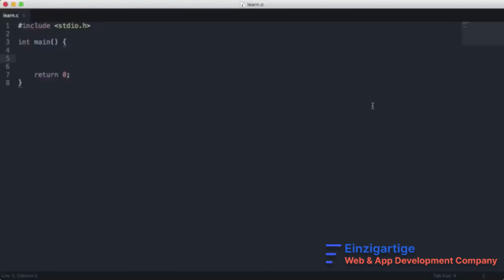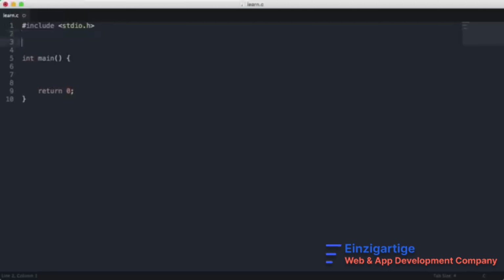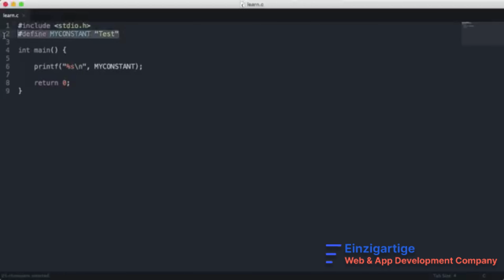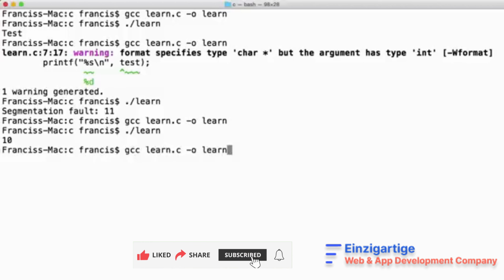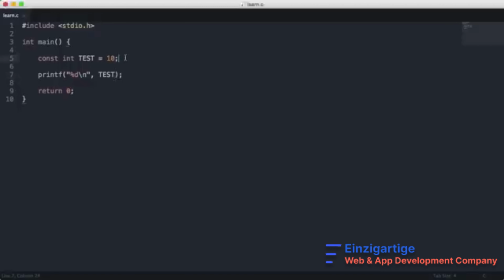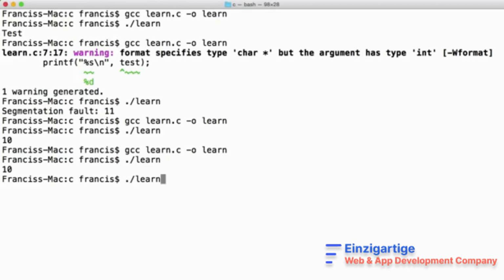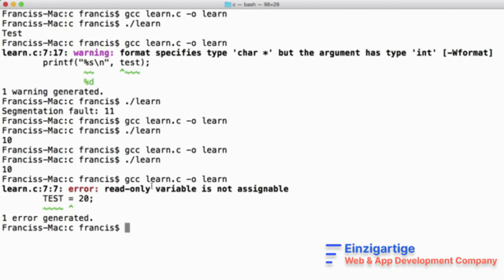C Programming for Beginners - Part 4 | Constants: Syntax and Definitions Explained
Welcome to Part 4 of our beginner-friendly C programming series! In this video, we break down constants in C - their syntax, how to define them, and why they’re essential in writing reliable and efficient code. Whether you're new to C or building a strong foundation, this lesson will help you understand constants deeply.

You’ll learn:
- What constants are and their types
- Syntax to define constants in C
- Differences between constants and variables
- Why and when to use constants in your programs
- Practical examples to solidify your knowledge

This tutorial is perfect for beginners, students, and anyone interested in mastering C fundamentals. Don’t forget to watch previous parts to keep up with the full course.

👉 Part 1 | Complete Guide to Getting Started from Scratch
👉 Part 2 | Understanding Data Types in C Explained Simply
👉 Part 3 | Variables & Data Types Explained Clearly
📚 Next Episode:
👉 Part 5 | Understanding Binary Numbers in a Simple Way
👉 Part 6 | Conditional Statements Explained (if & switch)